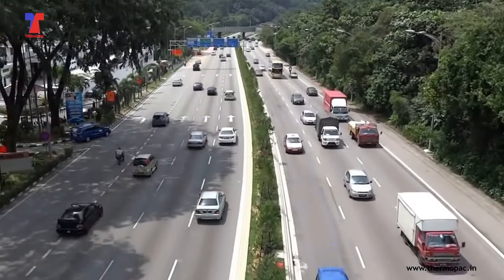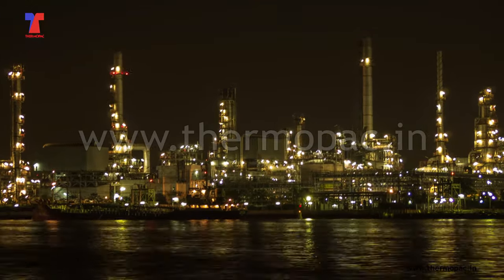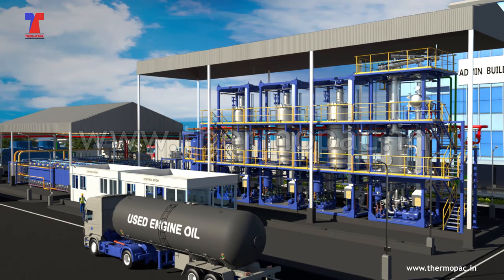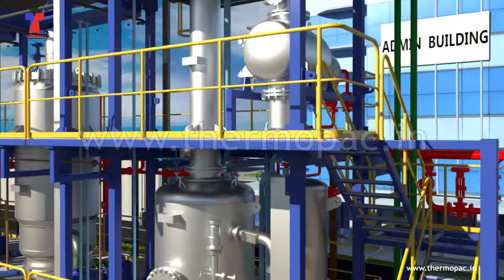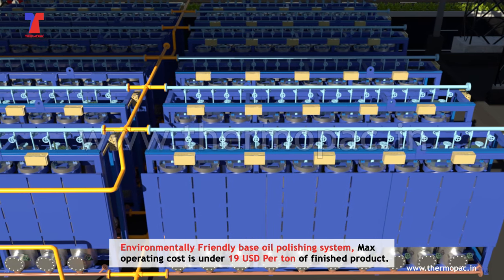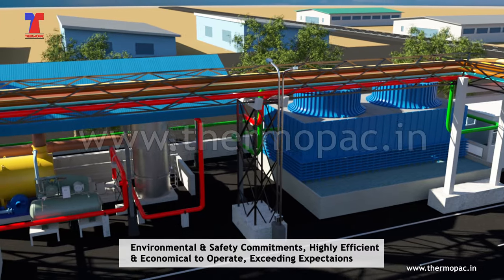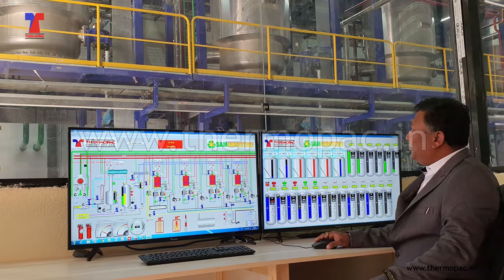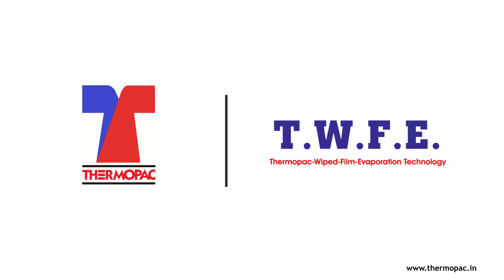Used oil Re-refining completely Automated continuous PLC & SCADA Control for safe & smooth operation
THERMOPAC As EPC contractor, we undertake all the activities from design, procurement, construction, commissioning to handover of the complete re-refinery plant to our esteemed customers.

Every re-refinery plant customer has custom requirement. We implement the latest 3-D modeling tools to design every re-refinery plant. This enables us to complete the entire plant building procedure in the most accurate and timely manner. Our tested and proven Re-Refining plant process technology provides maximum yield from the used waste lube oil, Engine oil, lubricant (Black Oil) in an environmentally friendly manner. The process plants that we build for you are pre-assembled, pre-insulated, pre-wired and ready for installation and commissioning.